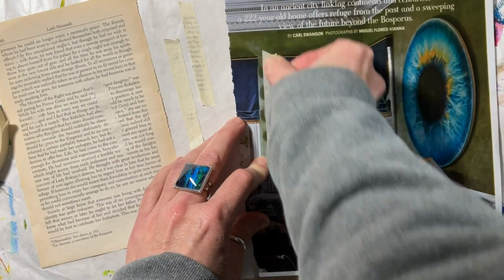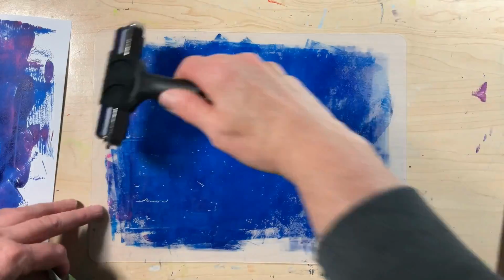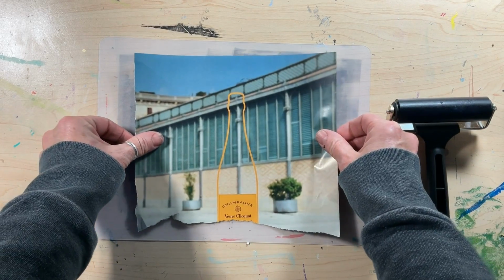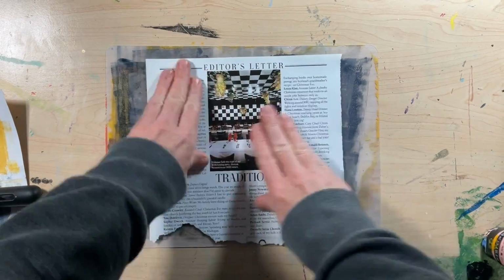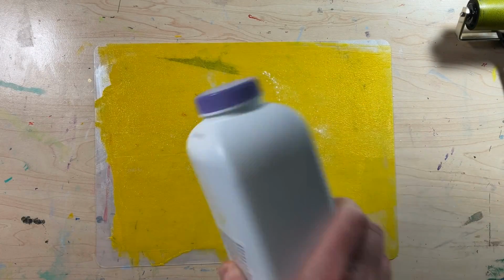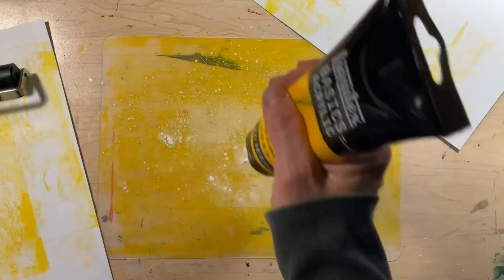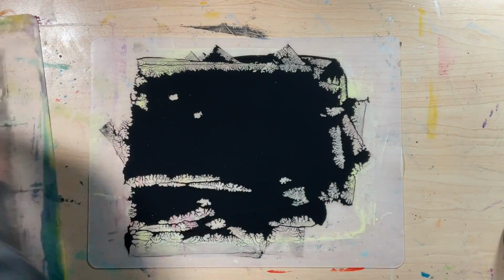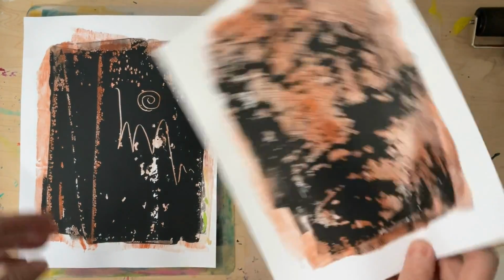How to Save Money by Using a Silicone Mat in Place of a Gel Plate: My100CollagePapers Week 9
Welcome to another week of collage-paper-making fun... and learning. This week after a simple masking-tape text-transfer technique, I tried out using an inexpensive silicone mat in place of a gel plate for monoprints. I threw in some raspberry & purple paint play, too... because learning new things can sometimes bring some stress... But LOVING so much arting EVERY DAY!

0:07 Masking tape text transfer
01:03 Trying out a silicone mat in place of a gel plate
05:17 Magazine image transfer on a silicone mat
09:16 Baby powder resist on silicone mat
13:21 Purple and raspberry paint play
14:27 Fluid acrylic on the silicone mat

Materials used in this video:

I typically buy my Liquitex products from Blick Art Materials. Their prices are cheaper than Amazon.

The Liquitex Amazon store

silicone mats

I haven’t yet found a brayer I LOVE and haven’t wanted to spend a lot of money on them. This is the first set I got, and they were decent

isopropyl alcohol 91% brand doesn't matter... here's a link if you want one

EDIT 2025: While I continue to post art content to show you what I'm up to in the studio to also encourage you to be making art here on my Melinda VanRy channel, my ongoing low-pressure low-cost creative self-care prompts and encouragement continue on my BETTER WITH ART channel.

Follow better.with.art for creative self-care content
You can find a bunch of both on Facebook
I'm getting back into pinning, too!

While you're there, sure to visit my new shop while you're there for accessories made with my art, and my fun ART WEAR to remind yourself and others to take time for art!